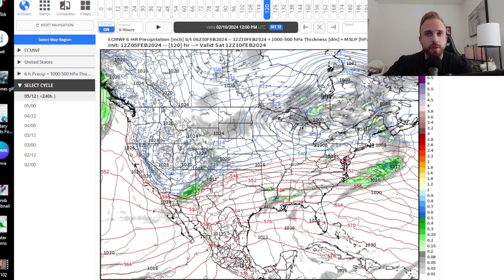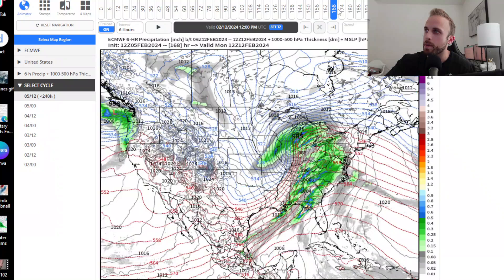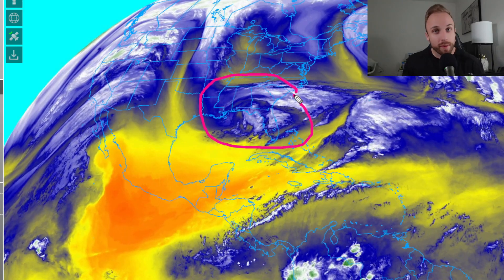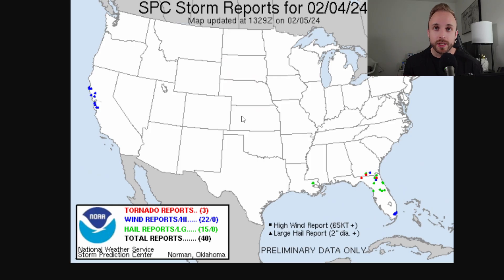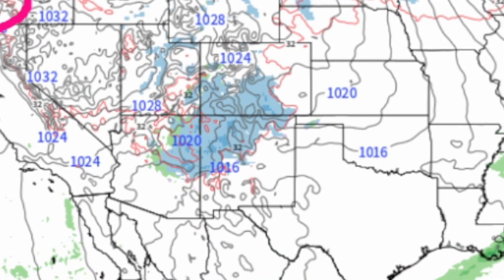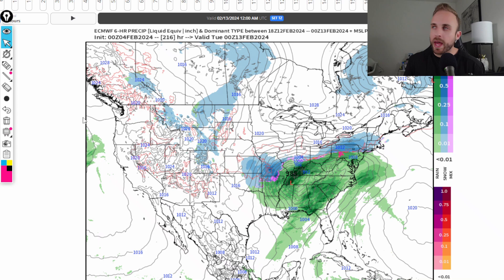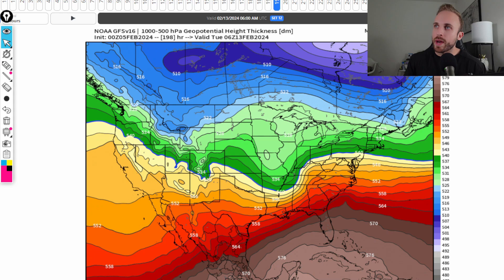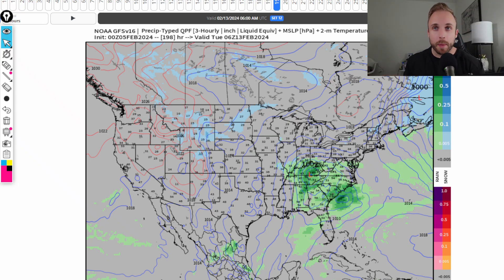This Next Winter Storm COULD be Lethal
Troubling model solutions are slowly releasing with every 00 and 12z update. The Euro particularly has been hinting towards our next bomb cyclone trying to produce more tornadoes, severe weather, and very intense winter storm conditions.